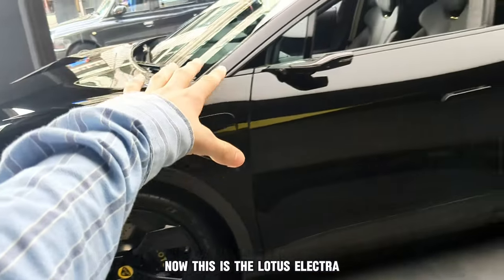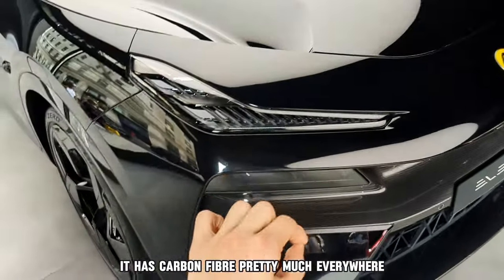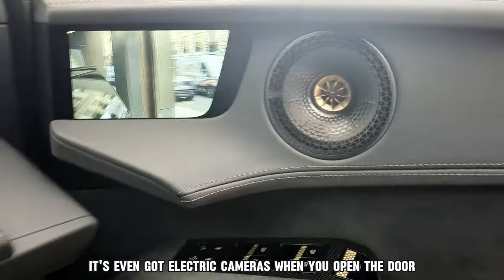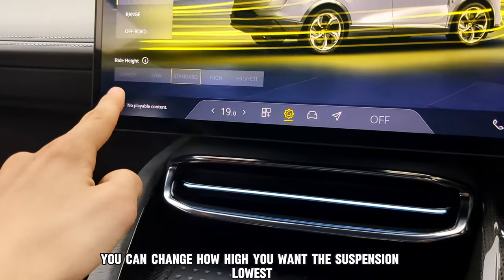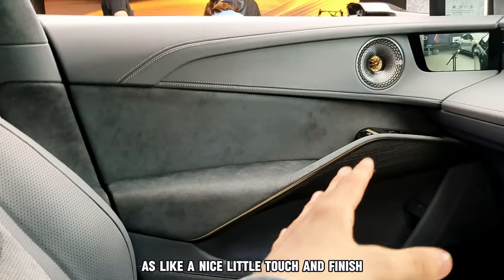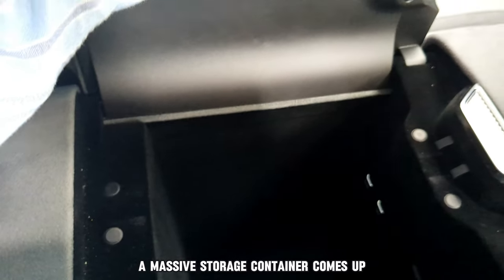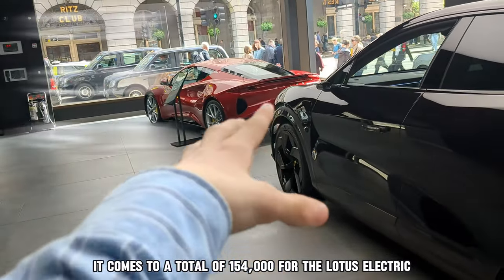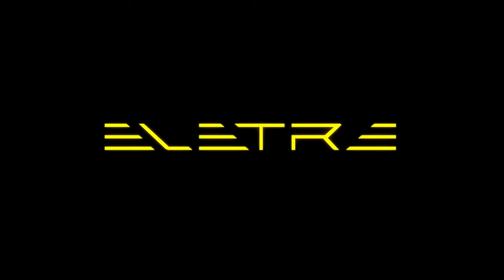Fastest SUV in the world review | VIP Invitation Experience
@mathias_griffiths Invited to Review the Lotus Electre & Emira

🎬Edited By JynxFH
🎥 Recorded By JynxFH

Everything done by me (JynxFH)  Unless Stated Otherwise